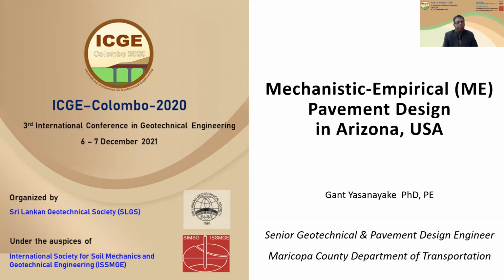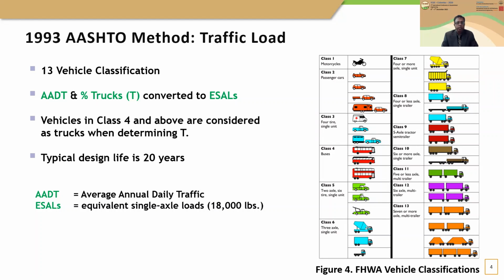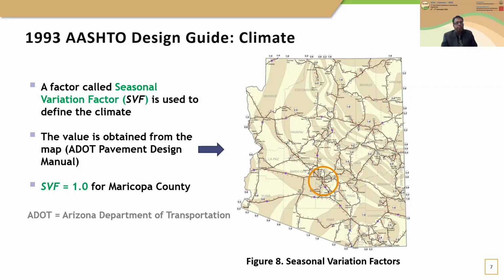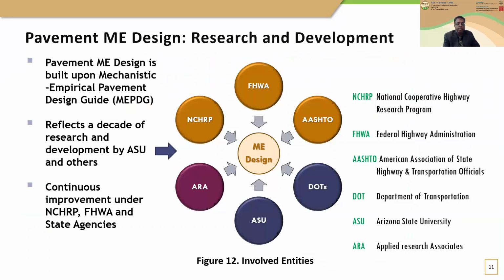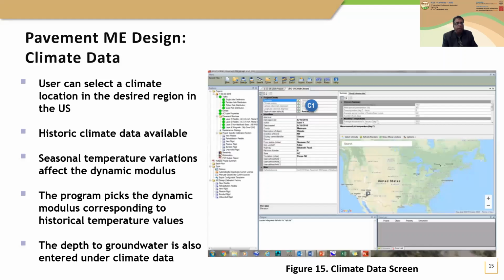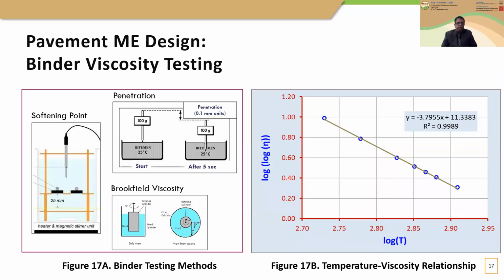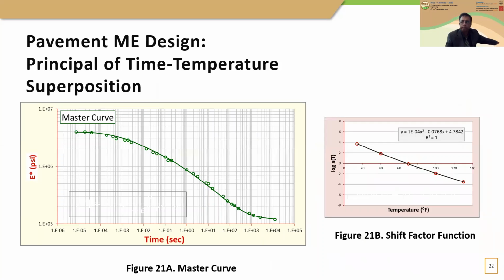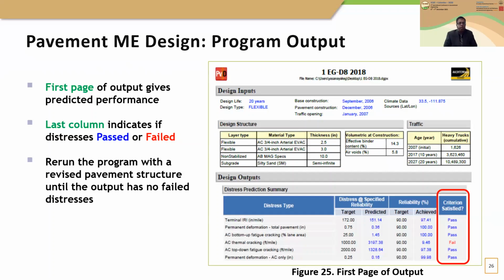ICGE2020 | Transportation Geotechnics | Flexible Pavement Design in the USA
Flexible Pavement Design in the USA
Y. P. Yasanayake (Maricopa County Department of Transportation (MCDOT), Engineering Division, Phoenix, Arizona, USA)